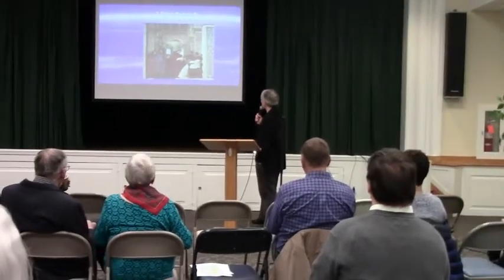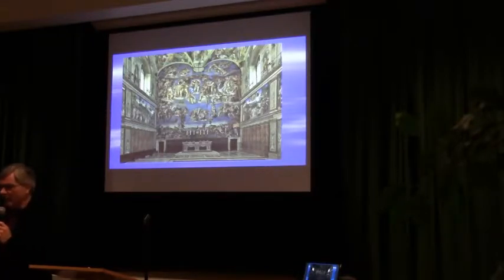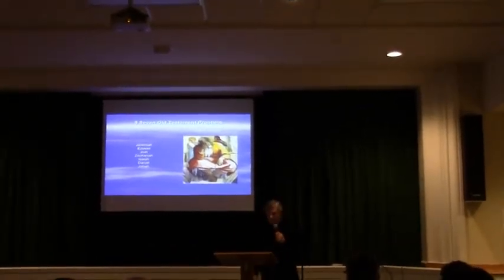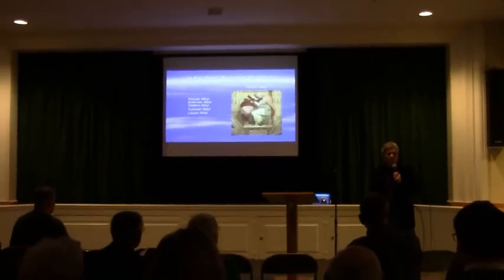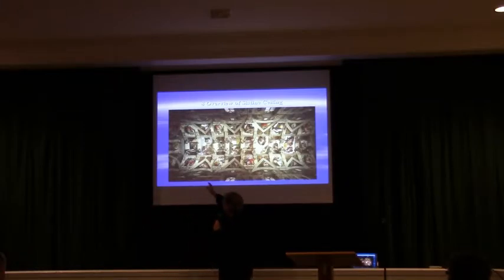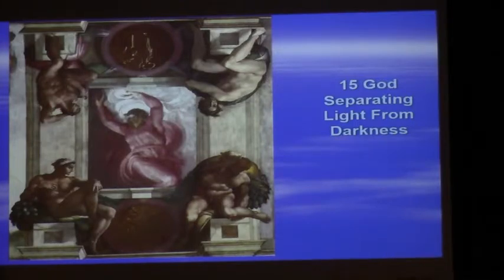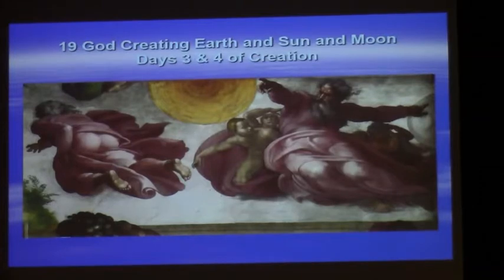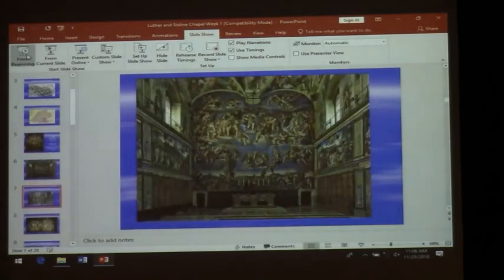Luther's Critique of the Sistine Chapel #1 - 11 25 18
What would Martin Luther have thought about the Sistine Chapel, had he seen it? When Luther visited Rome in 1510, Michelangelo was painting the ceiling of the Sistine Chapel. Luther never saw the completed paintings, but he did have much to sat about papal power and Catholic theology in his writings. We will use Luther's own writings to gain a sense of what his reaction to these images probably would have been given the opportunity to see them.
This class is taught by Ron Delph